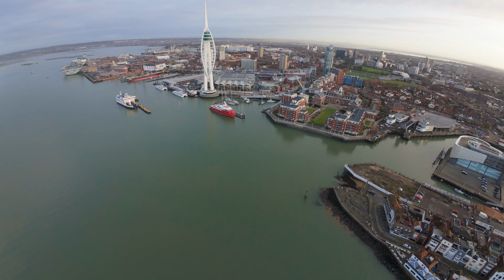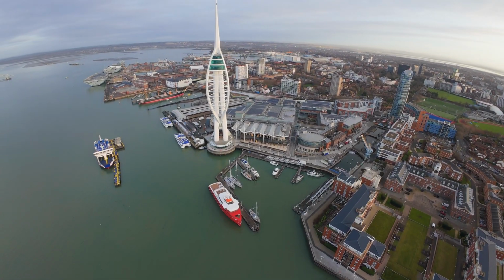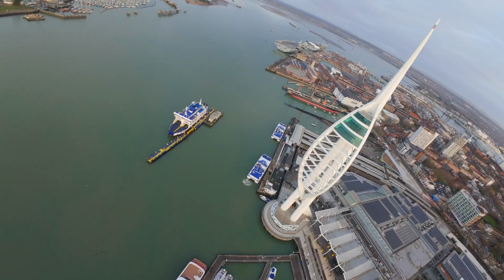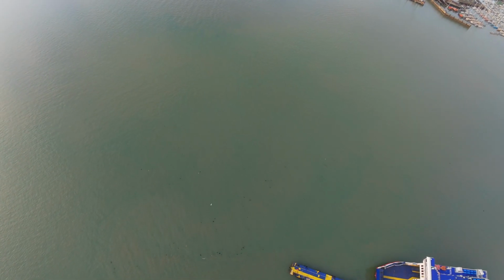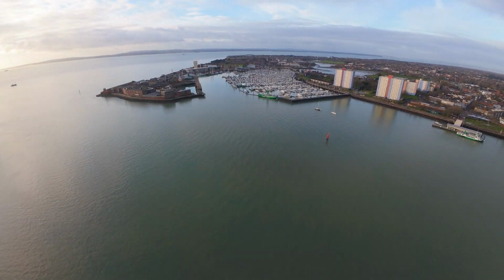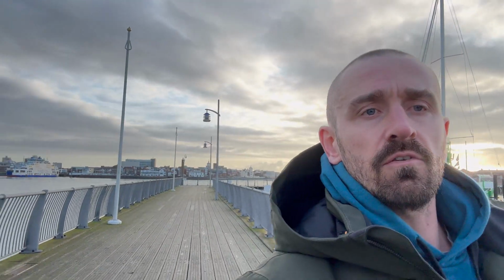DJI AVATA 2 | SPINNAKER TOWER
Conquering the Spinnaker Tower in Portsmouth with the DJI Avata 2.

Welcome back to the channel everyone. Firstly I would like to wish everyone a very happy Christmas and hope you all also have a great new year. Bring on 2025. There is going to be some epic drone FPV content coming your way so follow along for more.

So I have had some serious fun with the DJI Avata 2 over the last 6- months. From beginner to not so a beginner. I am a long way off from mastering the FPV world but I am definitely enjoying every minute and excited to see where I am in summer 2025.

Today's video we are trying out a new location and flying the DJI Avata 2 at Portsmouth Harbour and the focal point is The Spinnaker Tower. You will also get to see Gunwharf Quays shopping centre, The Royal Navy's two aircraft carriers in the distant and local Ferries like P&O and the Gosport Ferry.

I may also be following up this video with a nigh flight if this is an ideal sport as at night The Spinnaker tower lights up and this time of year in the colours of a Christmas tree.

See key moments below.

00:00 - Sneak Peak.
00:28 - Introduction.
01:29 - Take off.
02:55 - What a view.
03:10 - The Gosport Ferry.
03:24 - The P&O Fastcat.
03:33 - The Spinnaker Tower.
04:35 - Beautiful Sunrise.
05:00 - The aircraft carriers.
05:29 - Old Portsmouth.
05:38 - BIG FINALE.
06:20 - Landing.
06:35 - Thanks for watching.